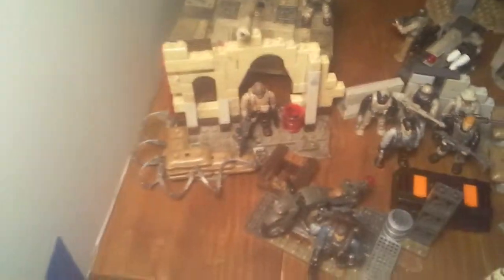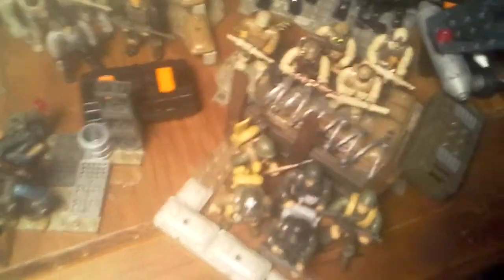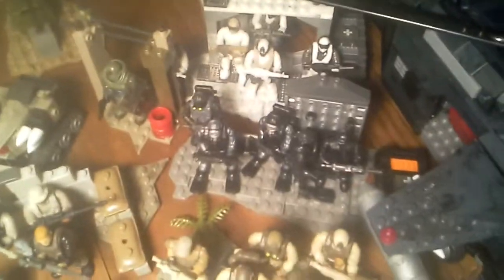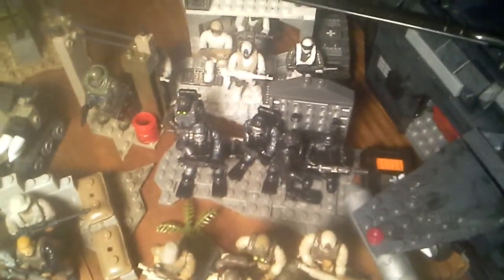Star wars prison m.o.c update 4